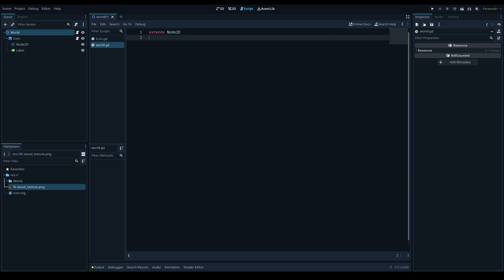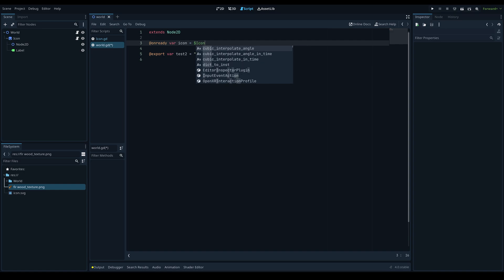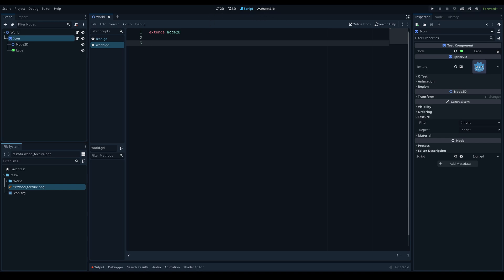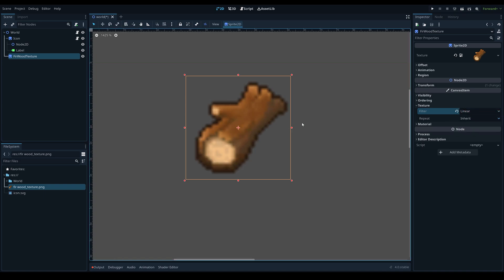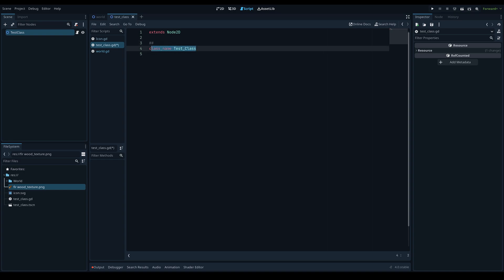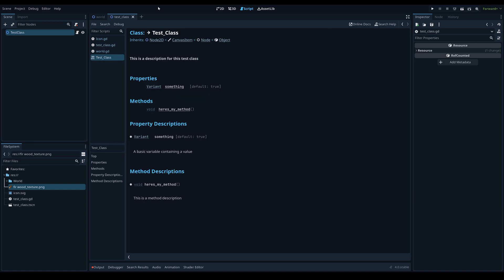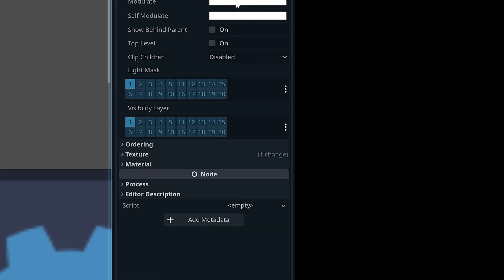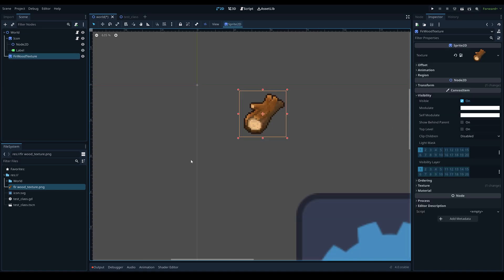Some Changes/Tips for Godot 4.0!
In this quick video, I'll go over a few changes which recently came to Godot 4.0, and also a couple tips/tricks to improve your workflow in game development!

Make sure to like and leave a comment if you'd like to see more content like this, and maybe I'll even try to do a full rundown video or something that covers everything you need to know about Godot 4.0.

If you have any suggestions for tutorials or game development concepts you'd like me to cover, feel free to lmk! :)